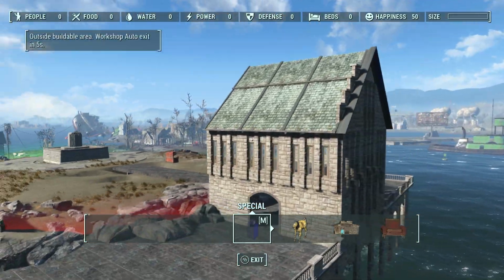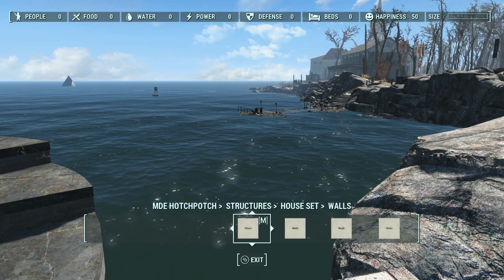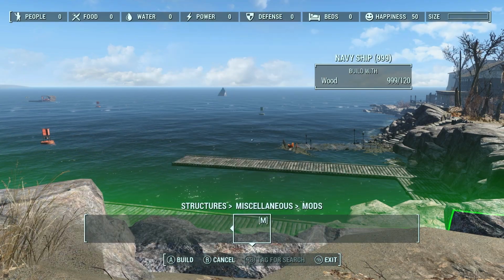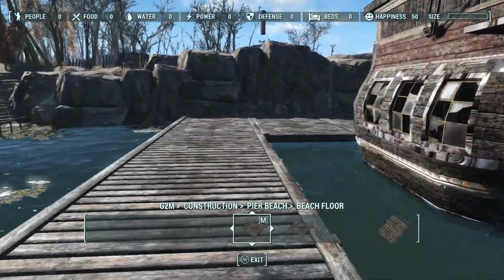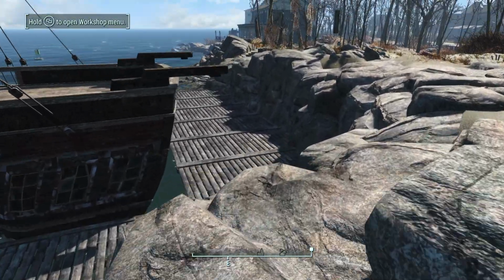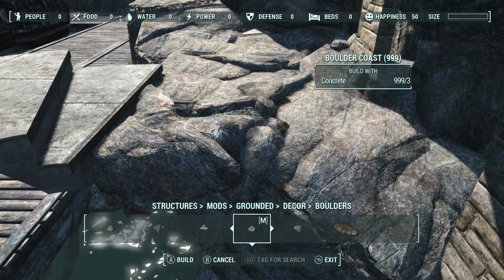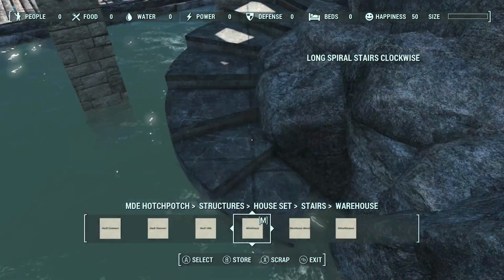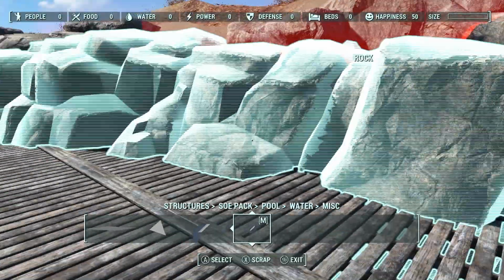Let's Build A Medieval Castle: Episode 2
In this episode we make a floaty thing.

Spoonerdee Swag (shirts sweaters and more)!

Scrap Everything
Scrap All The Things
S.C.R.A.P
Place Everywhere
Stairs Ladders Ramps
Snappy Housekit
Workshop Rearranged
Thematic and Practical
Master Plan
Sandbag Fortifications
Settlement Border Expansion Projet (make settlement build area larger)
Faster Workshop
Fallout 4 Script Extender (f4se)
CVC
Do it Yourshelf
USO
All USO addons
USO Menu Patch
Homemaker
Grounded Updated
Creative Clutter
Cheat Terminal
Commonwealth Geck
Cheat Room
Workshop Decorations
Military Clutter
Mags Boats
Project Lunar
SMORE
Fighter Jet - Settlement Object and Modder's Resource
Workshop Anywhere
Institute Elevators
USS Constitution in Various Locations Croup Manor Added
Constructable buildable Navy Ship - With interior
MDE2506's mostly colorful and modular hotchpotch and other stuff
Recruit the Atom Cats as Settlers - Plus Settlement Option
Knights Of Shame - Medieval Armor And Weapons - Now with Power Armor
Salem Settlement
Betty Boop Holotapes for use with VOTW
Build your own pool
A Better World - Cabin Workshop Pack
Modular Kitchens Updated
Color Map Collectibles by VirusZ